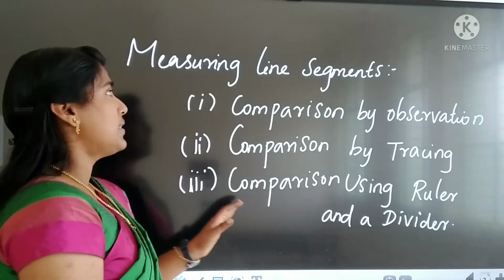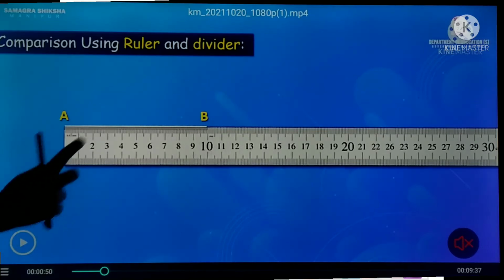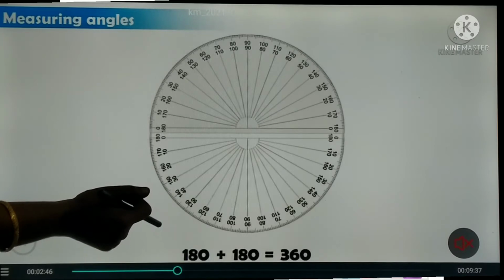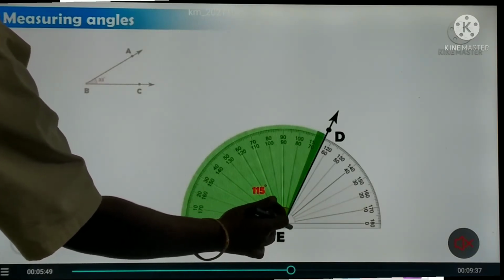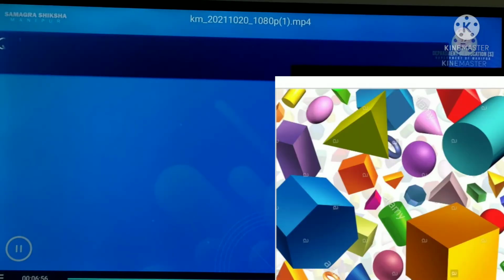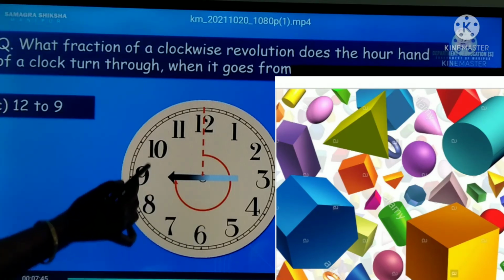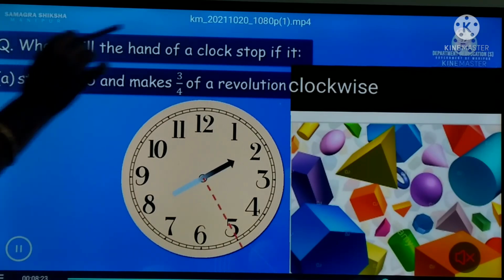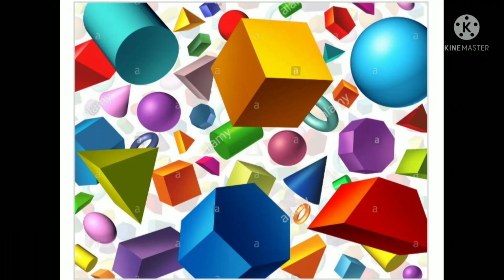CLASS 6| MATHEMATICS| CHAPTER 5| UNDERSTANDING ELEMENTARY SHAPES| PART 1